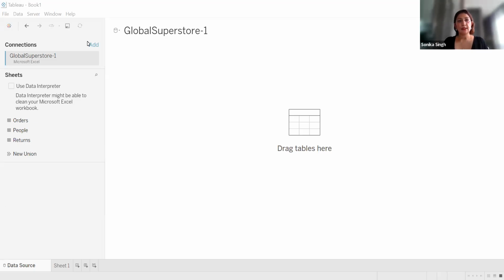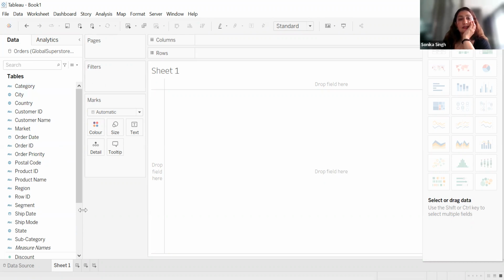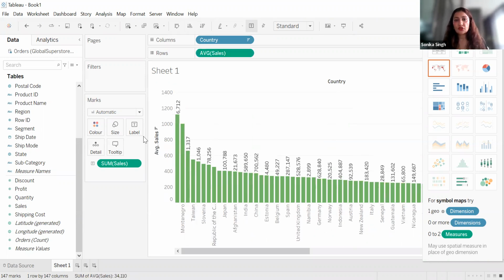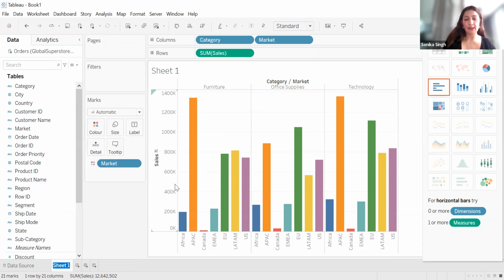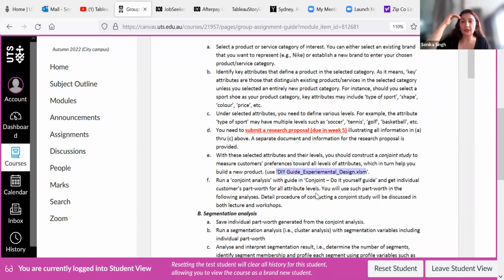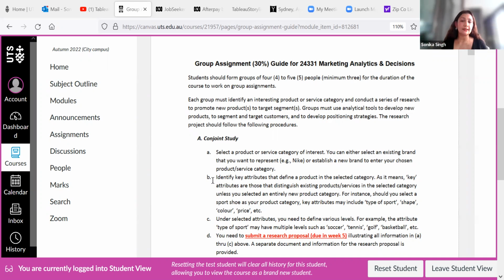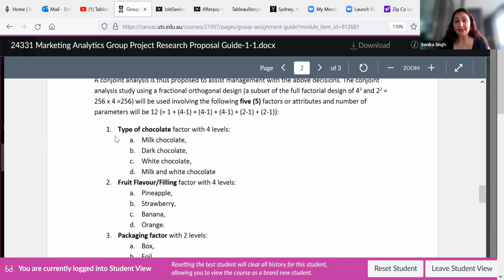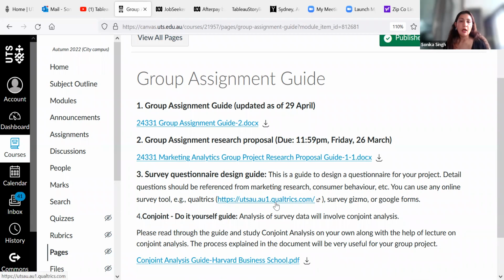Basics of Tableau and project